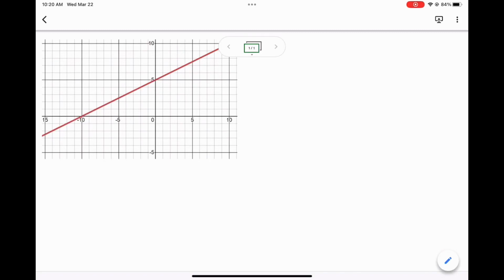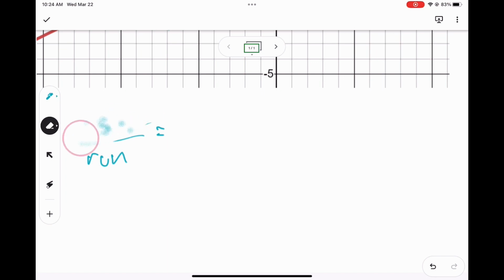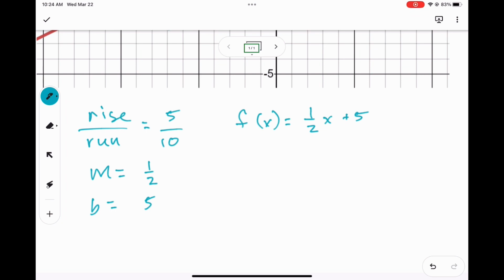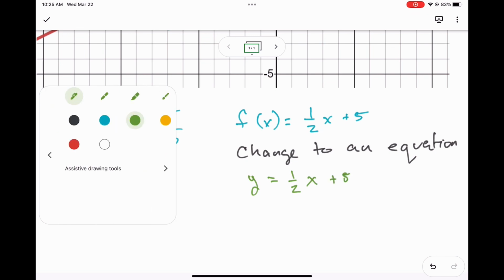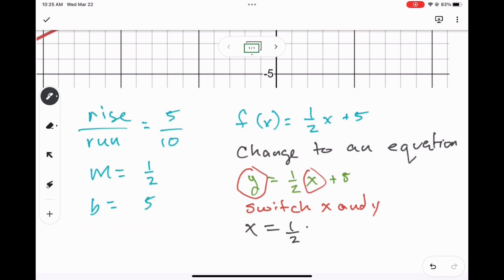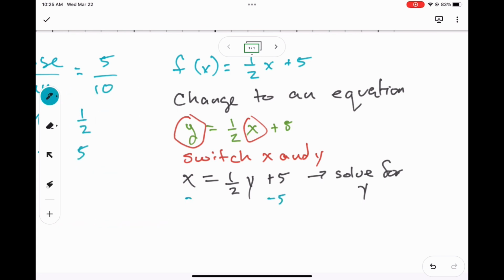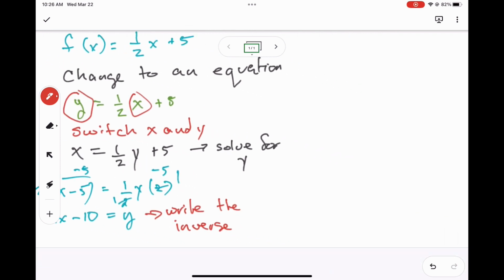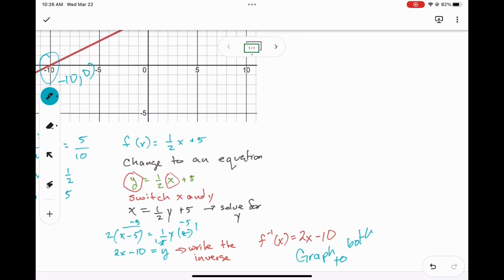Given f(x) on a graph, find the inverse.